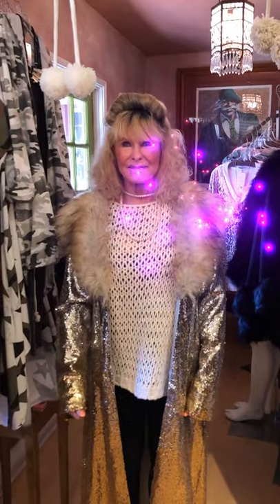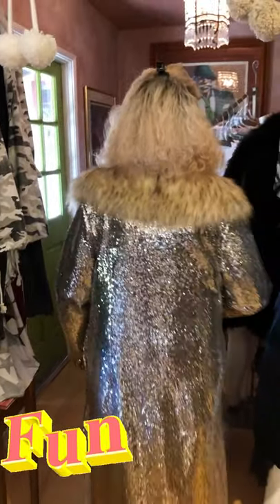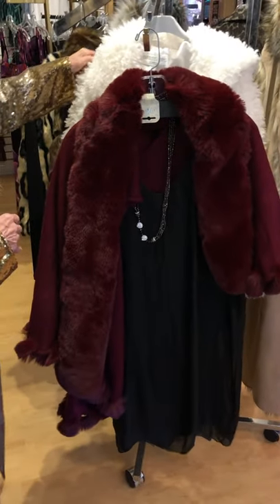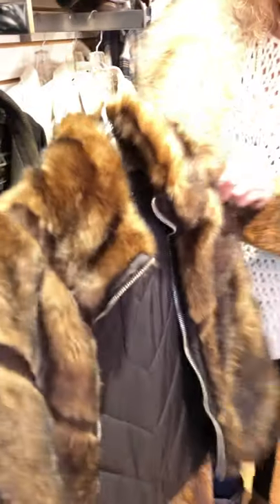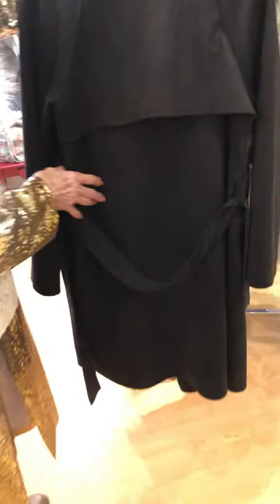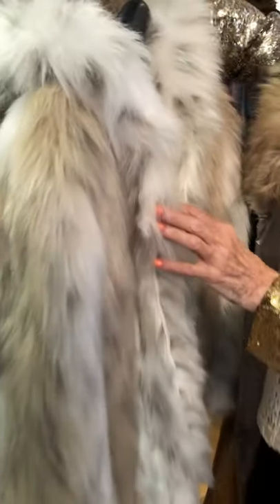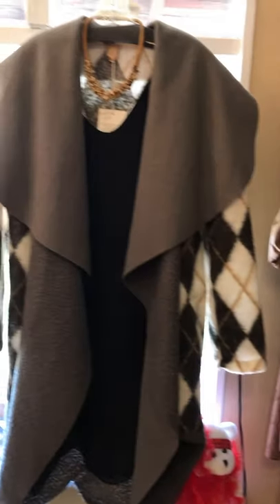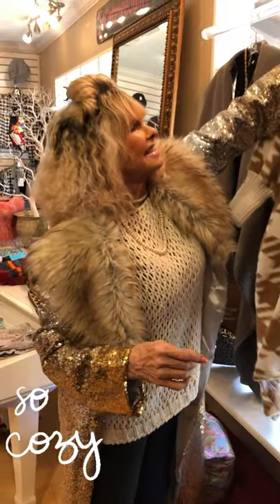RAGING December SALE! On Every Jacket and Fur Piece in the Store. Prepare Yourself for the Holidays🤗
RAGING December SALE !! 🤩 For EVERY One of These Cozy New Winter Arrivals! 🤯 🎁 🤗 Don't Miss Out!